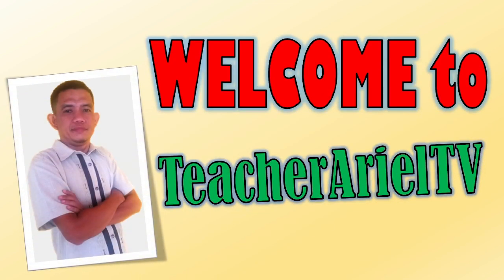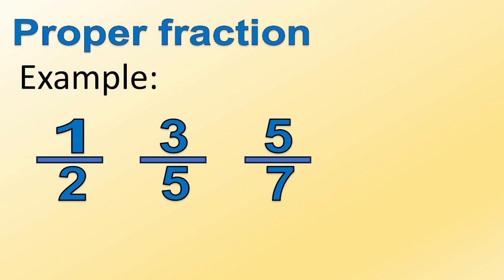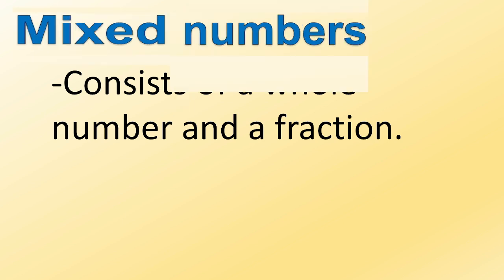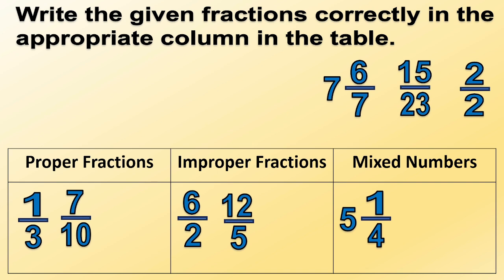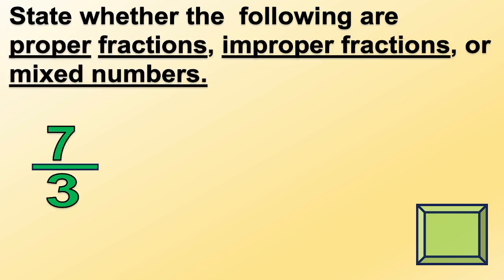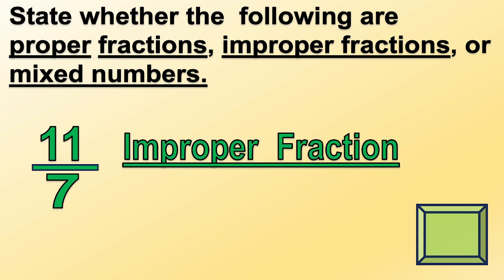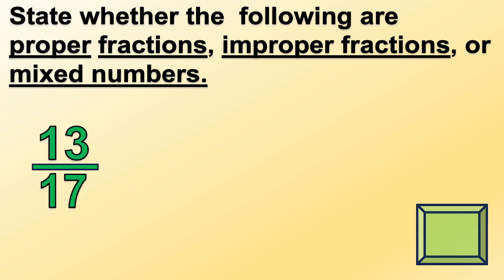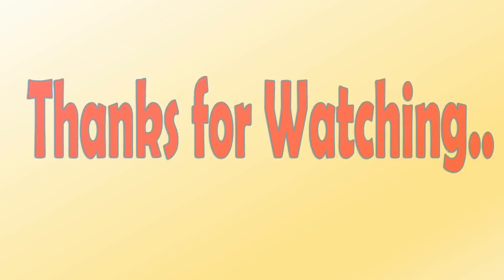Identifying Proper Fraction, Improper Fraction and Mixed Numbers